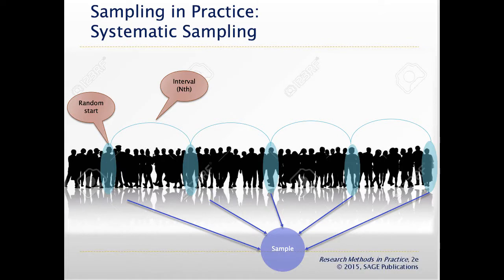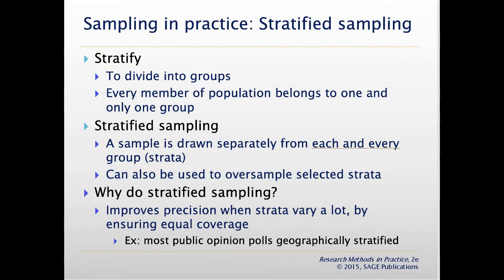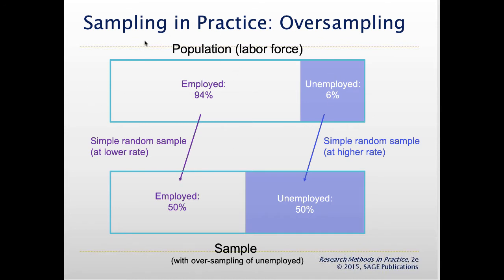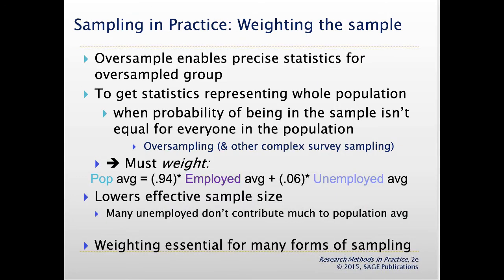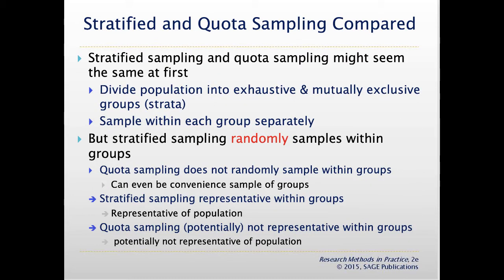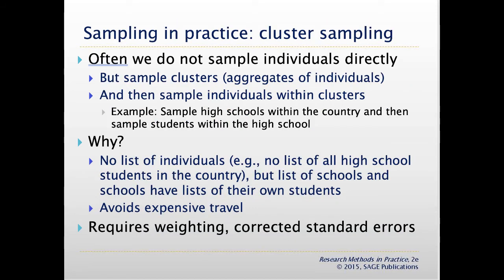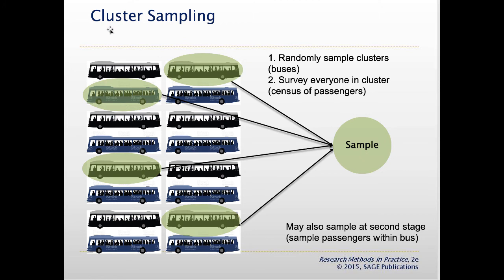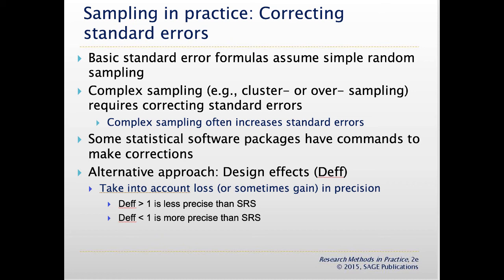Samlpling_ch5_complexsampling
Sampling (ch5): complex sampling. Stratified sampling, quota vs. stratified sampling, oversampling, cluster sampling